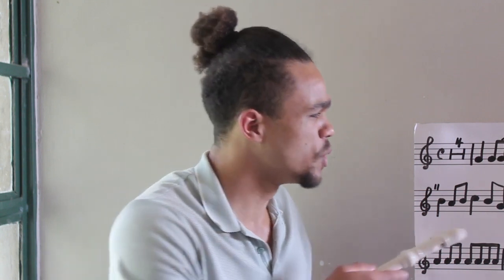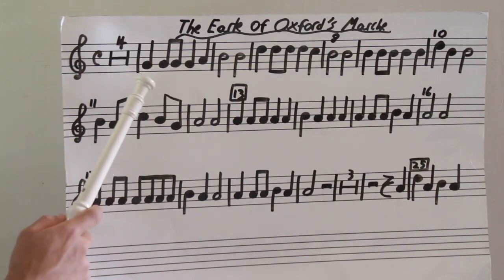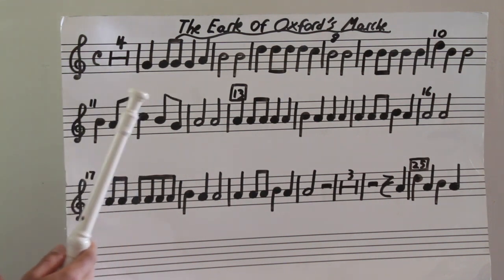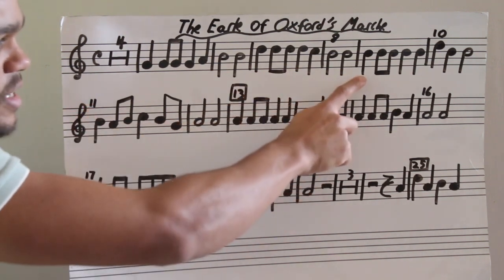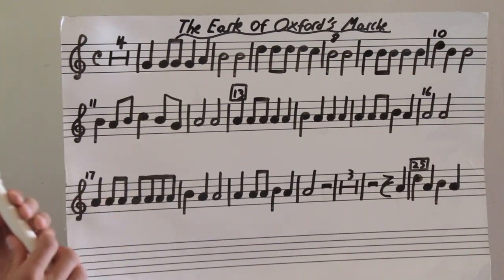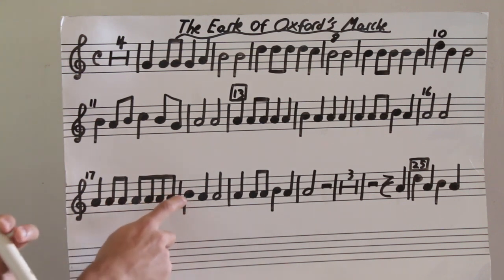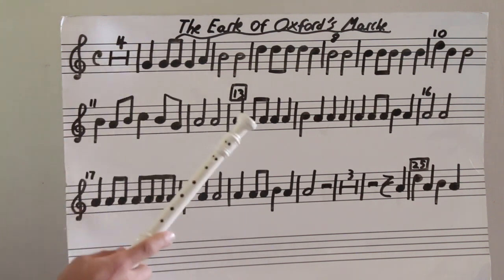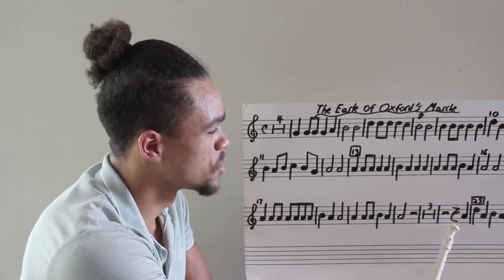Grade 3 | Lesson 5 | The Earl of Oxford's Marche - Part 1 | Term 2 - 2023